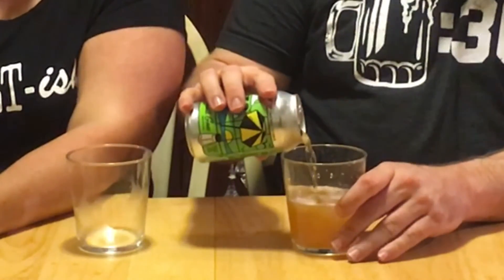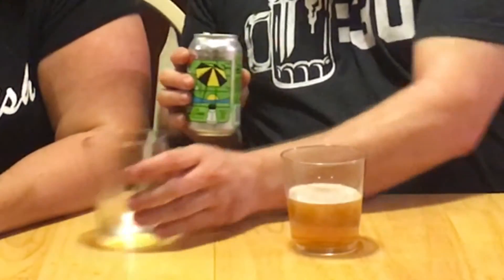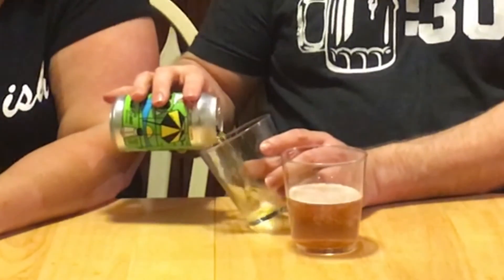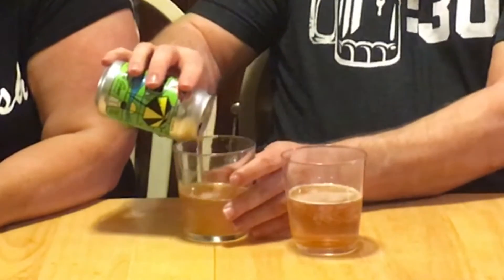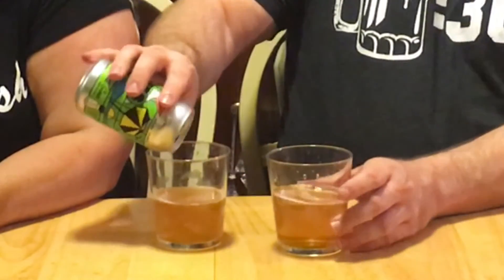Boat Drinks Margarita Gose | Crosstown Brewing Co | Beer Review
ABV 4.8%
IBU 12

 Margarita Gose is a light, refreshing, and tart ale brewed with fresh lemons, limes, and salt.
Crosstown Brewing Company is located in Memphis, TN